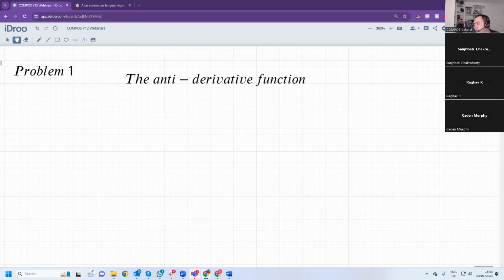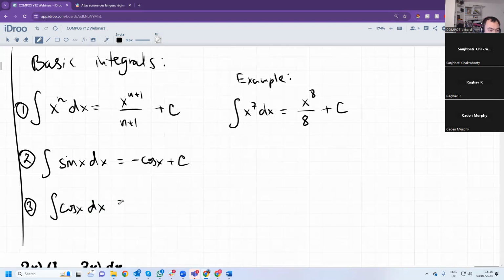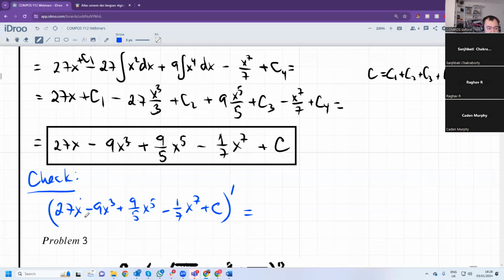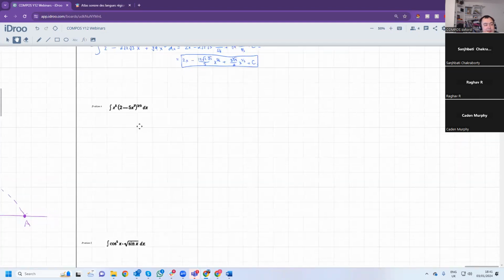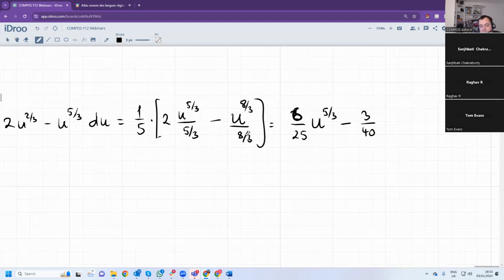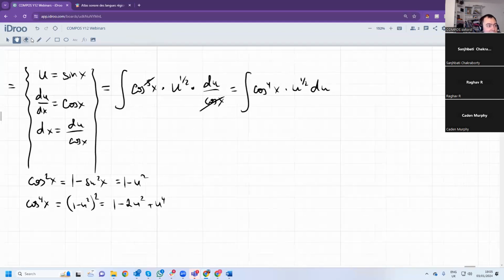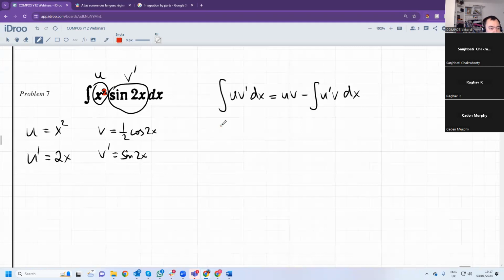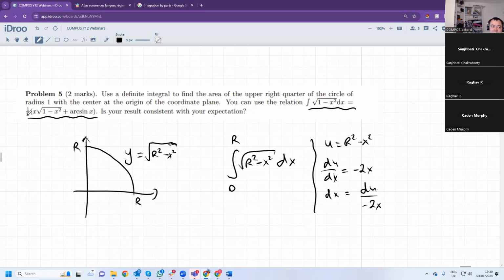COMPOS Y12 Webinar 15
Integration
03/01/2024
Vlad Chernov